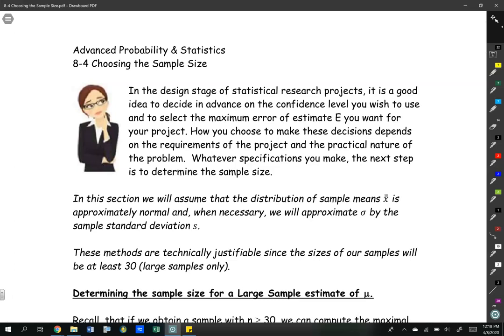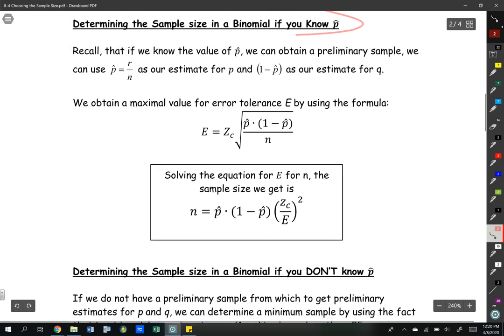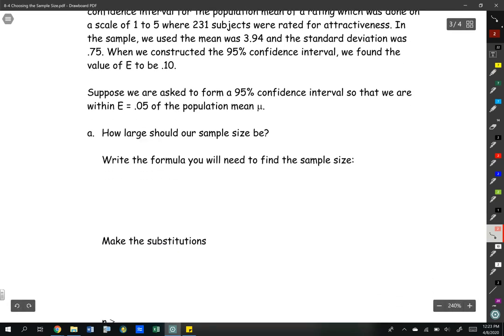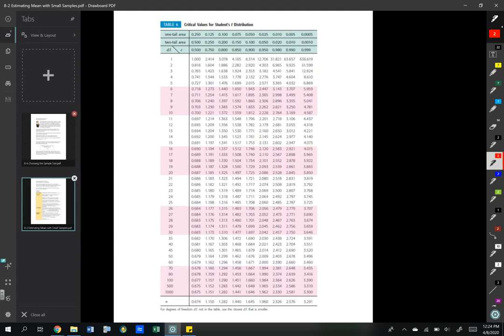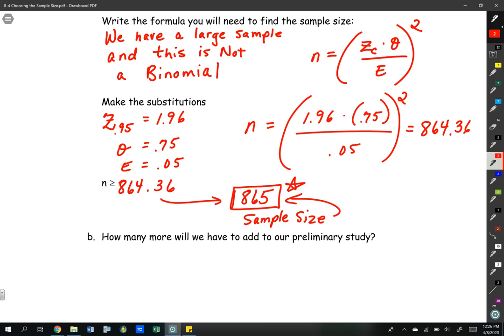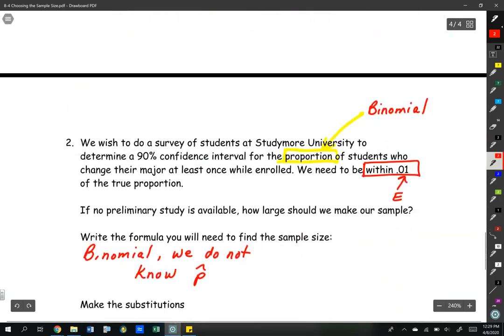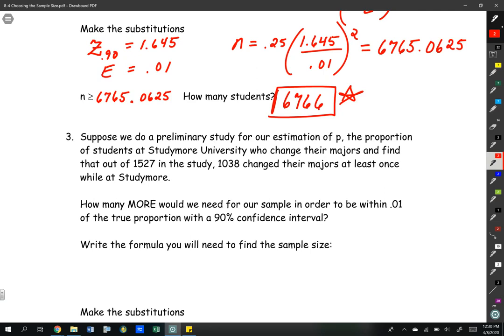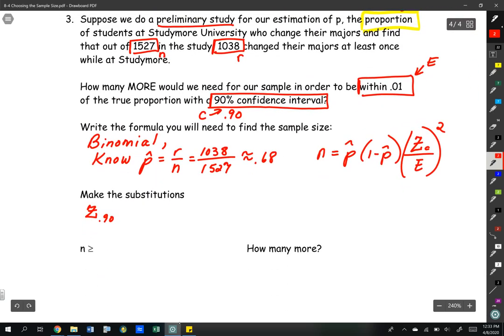Lesson 8-4 - Choosing a Sample Size